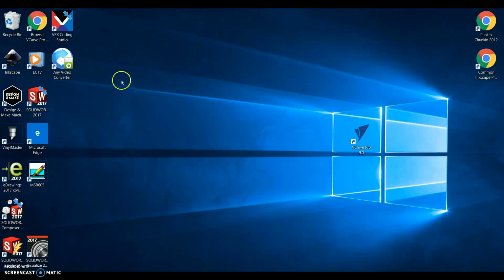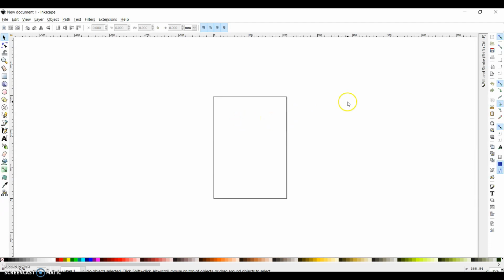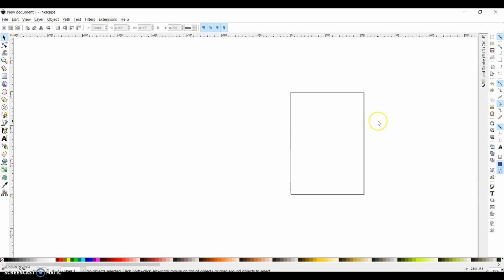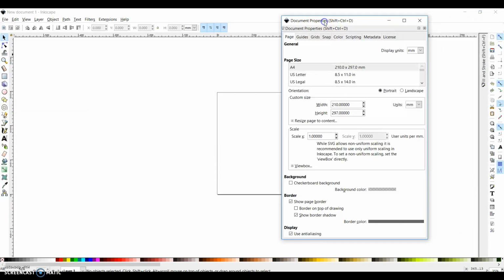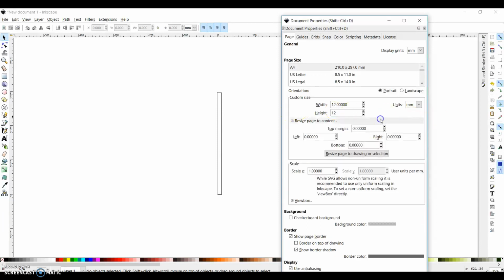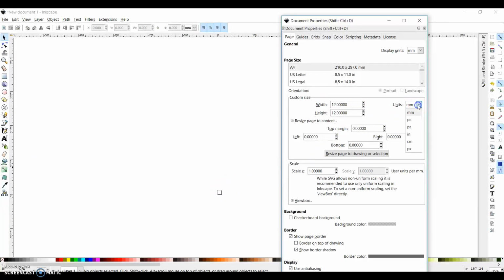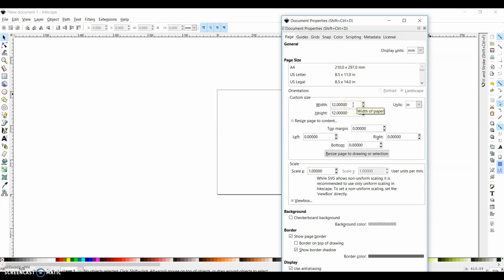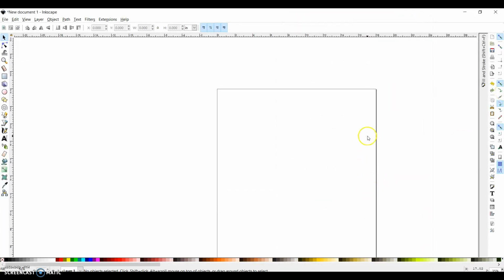Starting a new Inkscape File and Adjusting Page Sizes